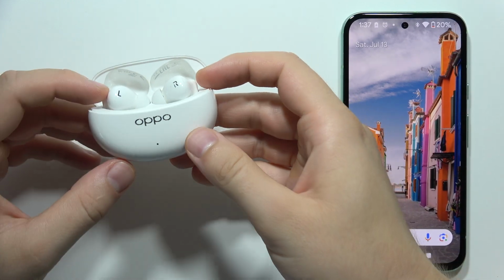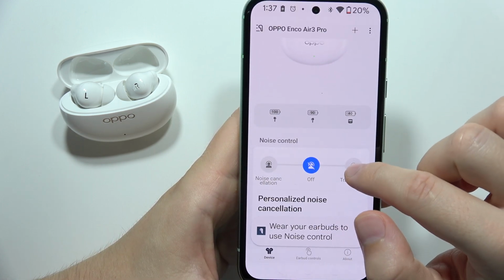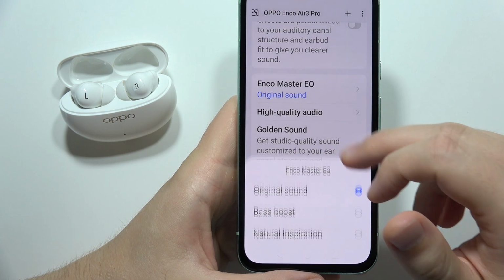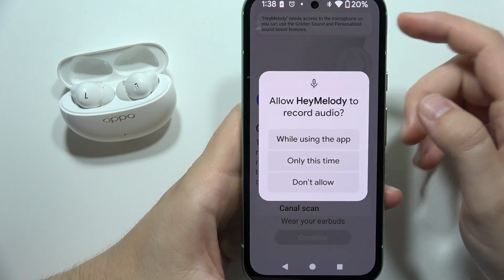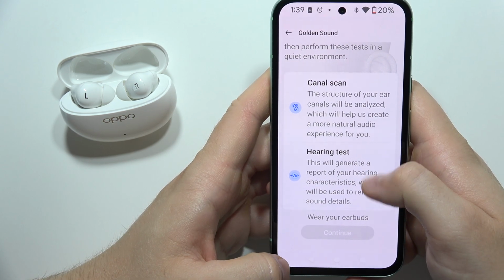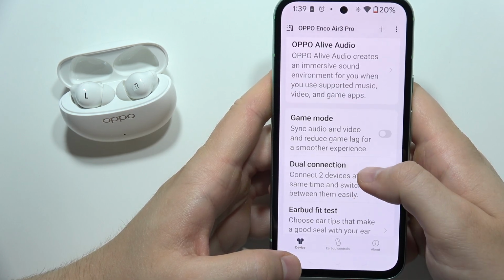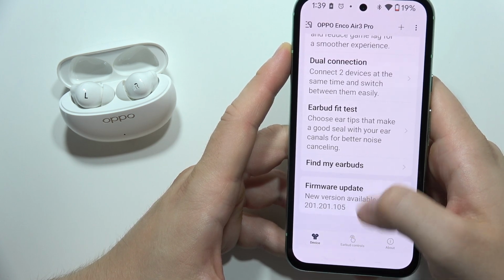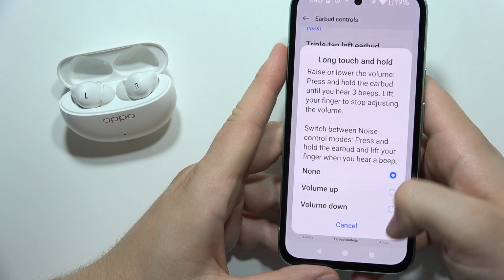OPPO Enco Air 3 Pro: The Best Features (Tips & Tricks)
Discover the best features of the OPPO Enco Air 3 Pro in this detailed guide. Learn useful tips and tricks to maximize your earbuds' performance and functionality. Follow along to explore all the advanced options available. Perfect for anyone wanting to enhance their listening experience with the OPPO Enco Air 3 Pro!

If this video tutorial for the OPPO Enco Air 3 Pro buds wasn't clear enough and you still have questions, please leave them in the comments. I'll do my best to respond as soon as possible.